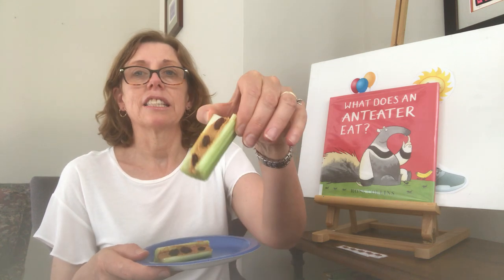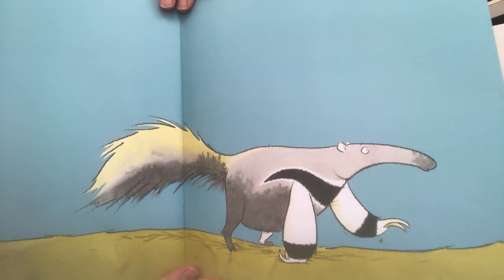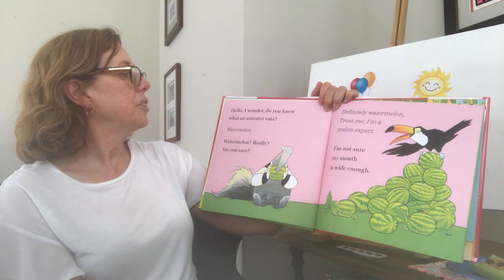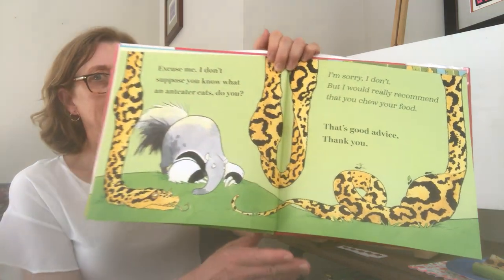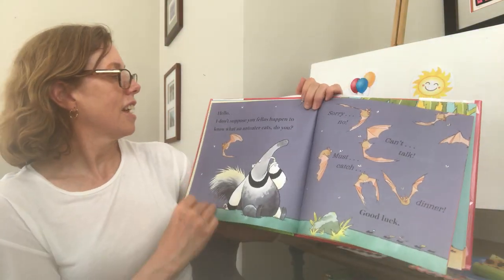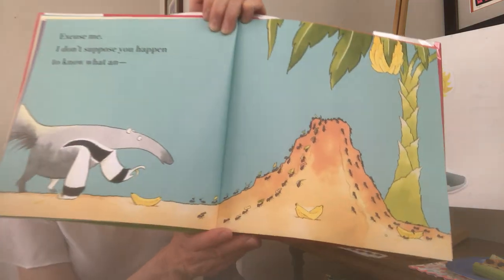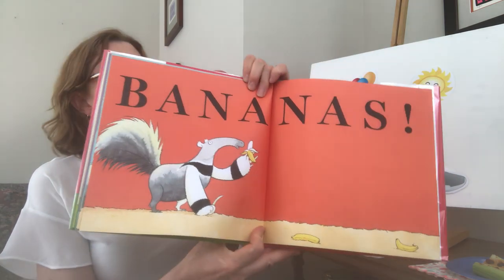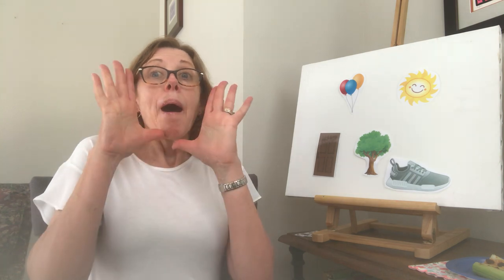What Does an Anteater Eat? Storytime with Miss Theresa